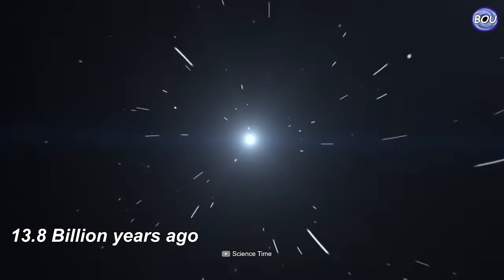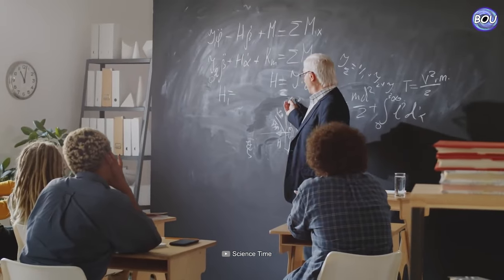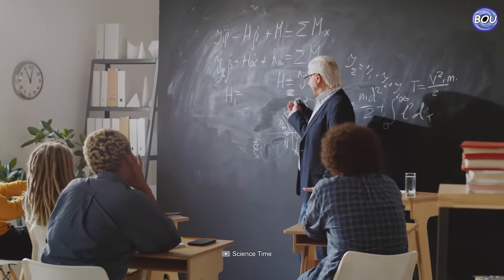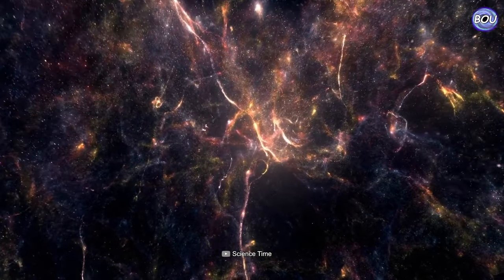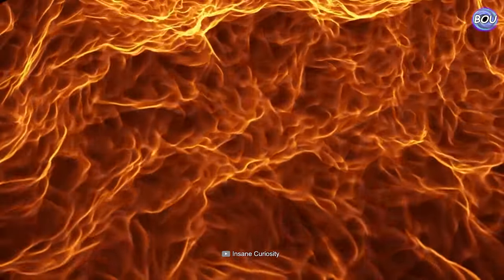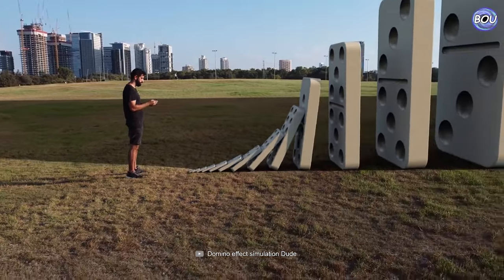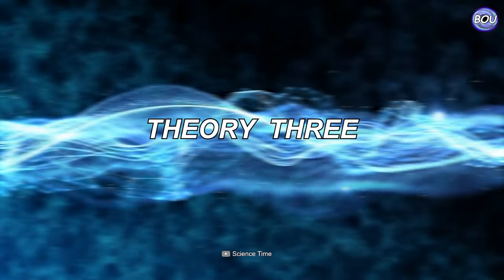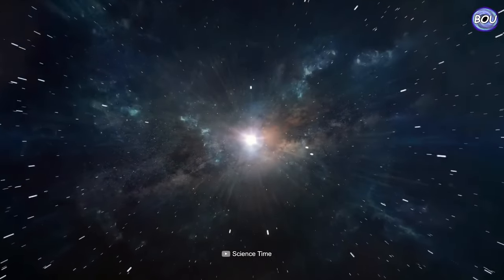why we cant see before bigbang?A universe that came out of nothing.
In this video, we have discussed a very big secret about the universe. What happened before the Big Bang and was there another universe before us?
First, we have fully explained one of the reasons that we cannot see before the Big Bang, and finally, three theories that explain what happened before the Big Bang.